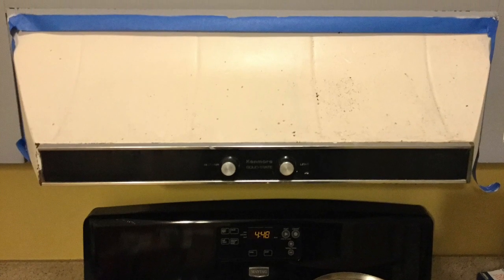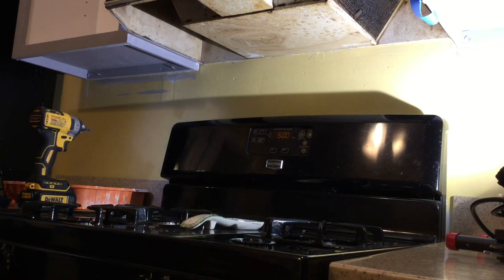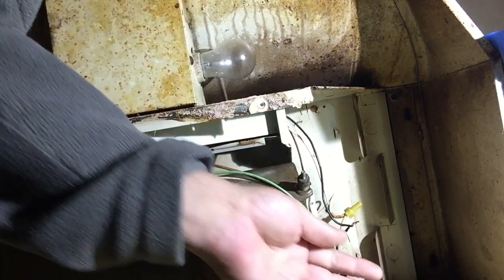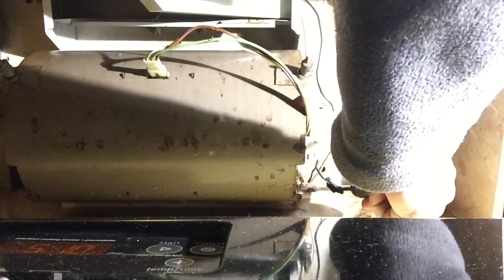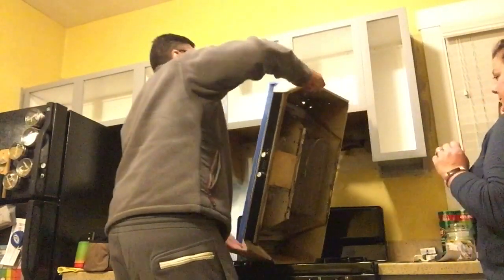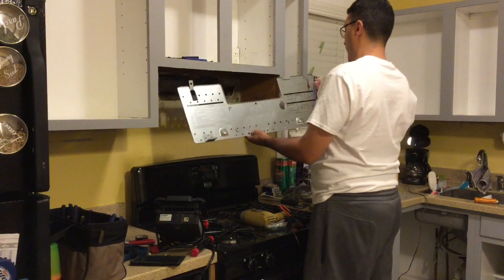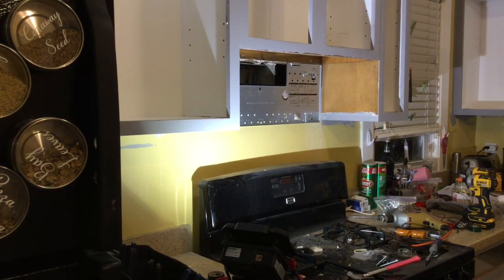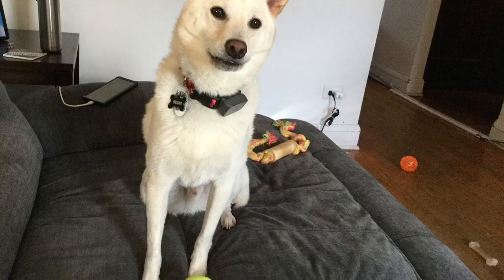Over The Stove Microwave Install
This video will show the tools and steps needed to replace your old vent with a microwave vent.

Tools:
Lineman Pliers
Non-Contact Electrical Tester
Screwdriver Bit Set
Equivalent Cordless Work Light
Dewalt Impact Driver
Hole Saw
Paddle Bit
Drill Bits